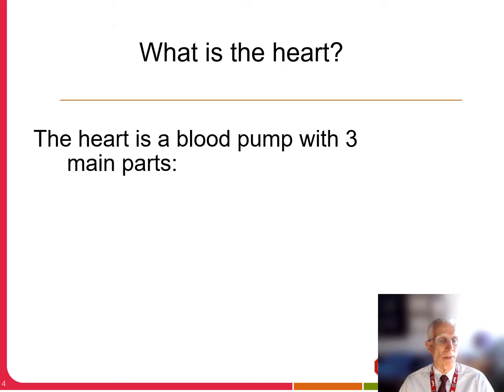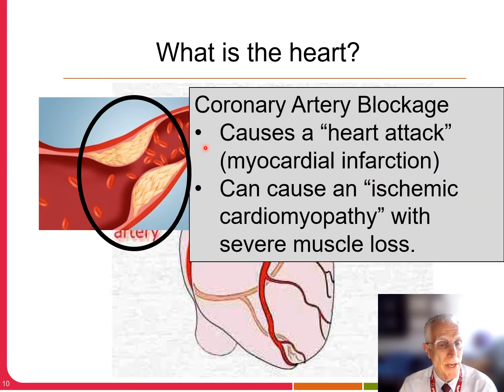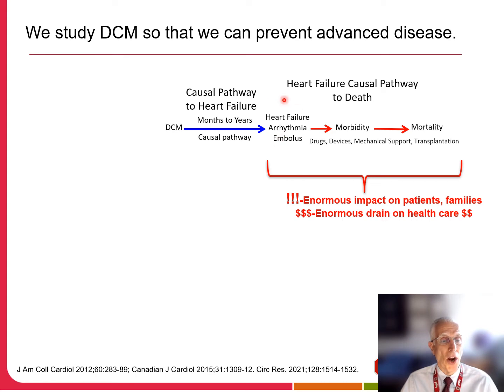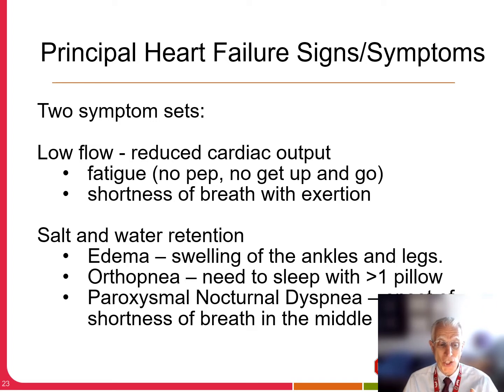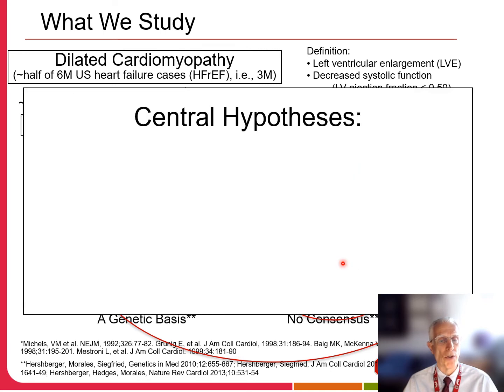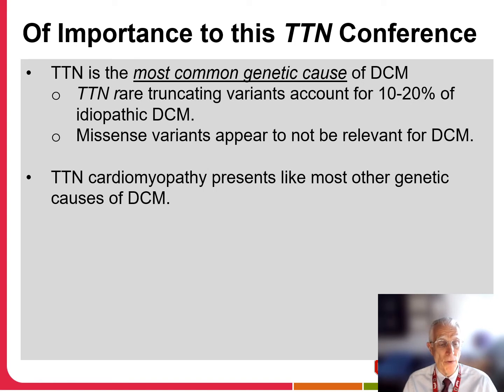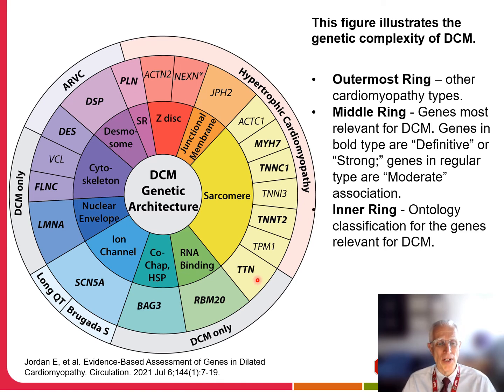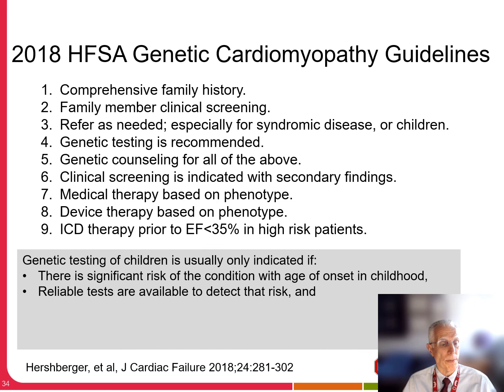2022 SciFam: Team Titin Cardiac Care and Research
Ray Hershberger, MD is a heart failure/heart transplant cardiologist with a research and clinical background in cardiovascular genetics and will speak about cardiac care and research for people with variants in the TTN gene in this talk, "Dilated Cardiomyopathy and TTN"